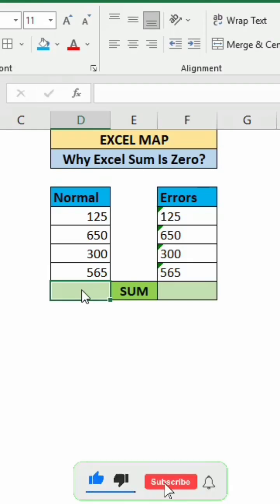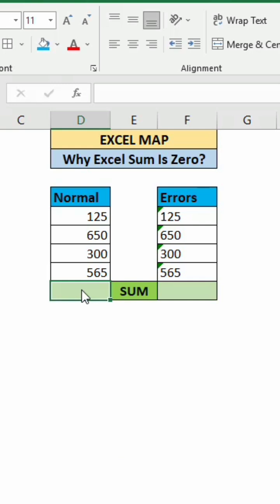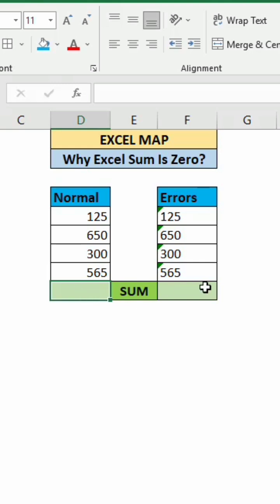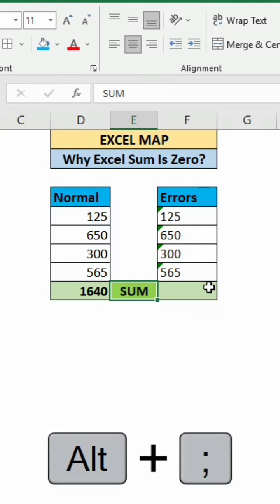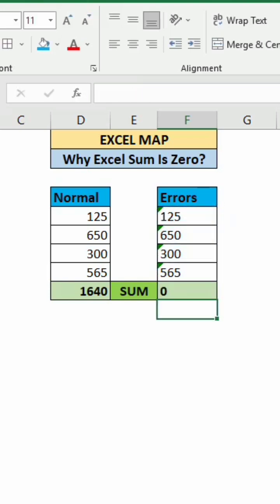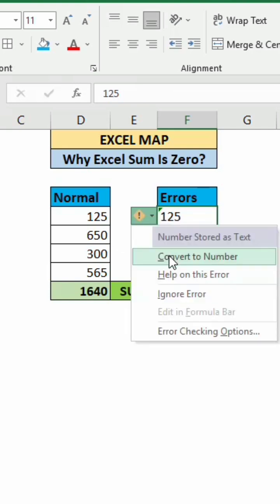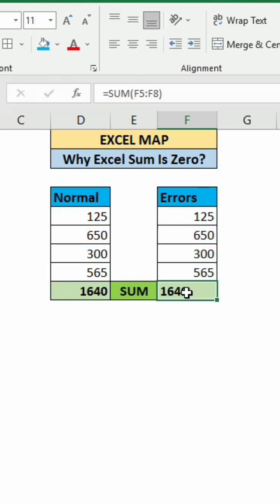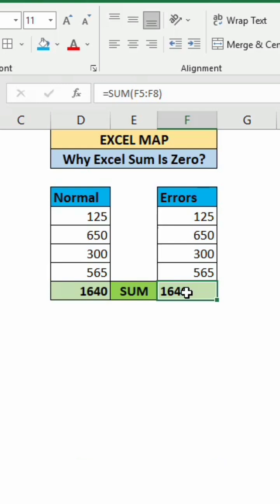Why Excel SUM is Zero? | MS Excel Tutorial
This Short is Why Excel SUM is Zero? by Srinivas Reddy Excel Map